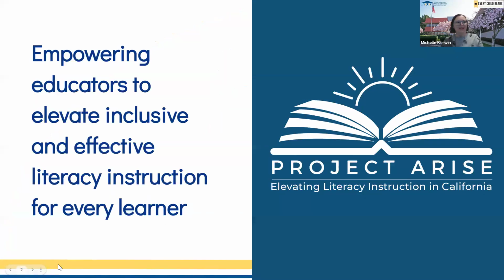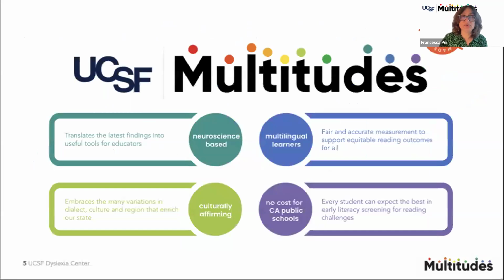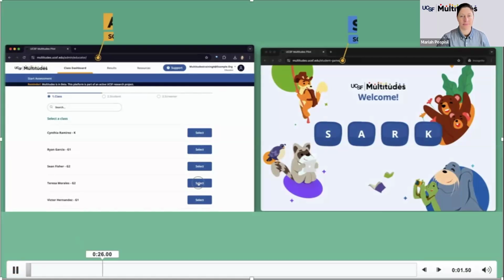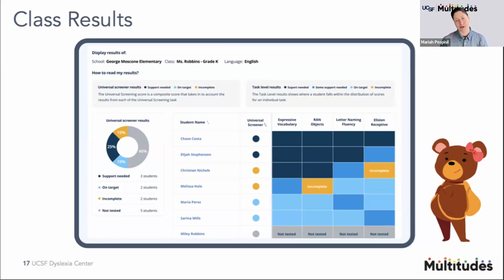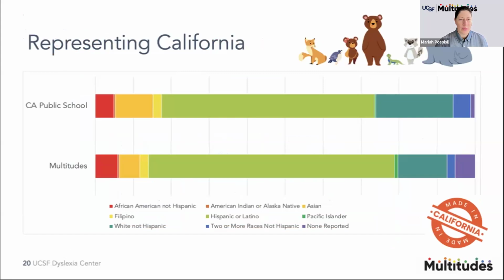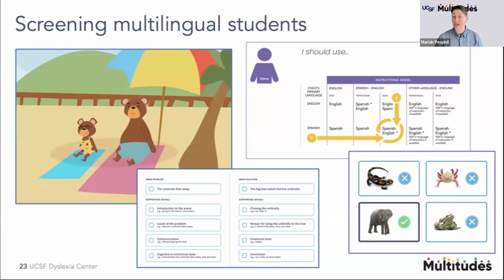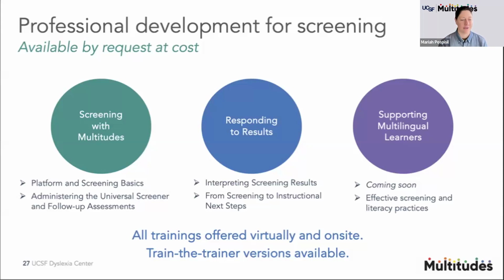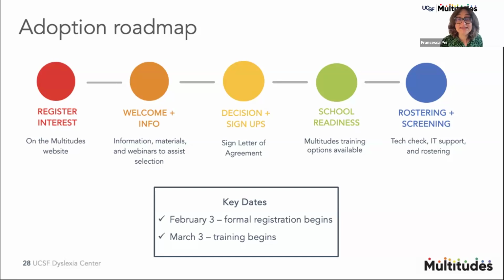Project ARISE RDRS Info Series featuring UCSF Multitudes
Project ARISE is hosting an informational series highlighting each of the approved Reading Difficulties Risk Screeners. This session features Multitudes from University of California San Francisco.